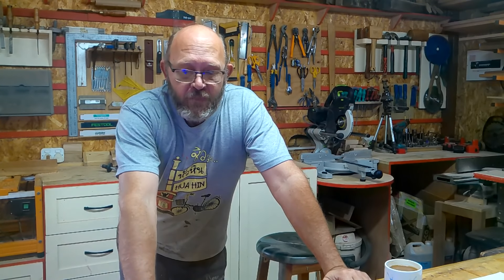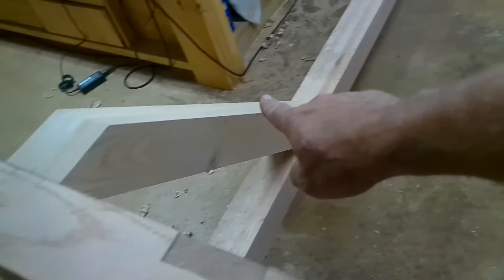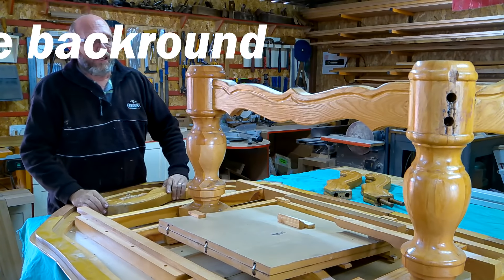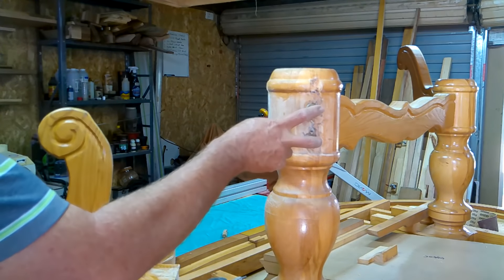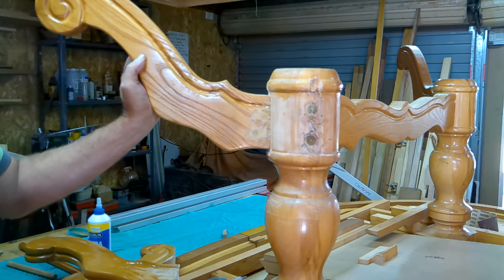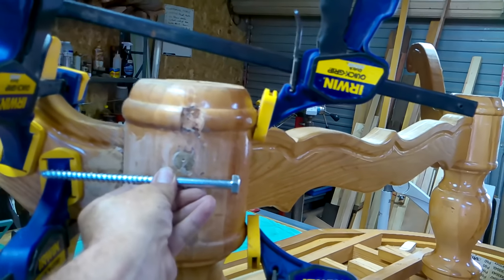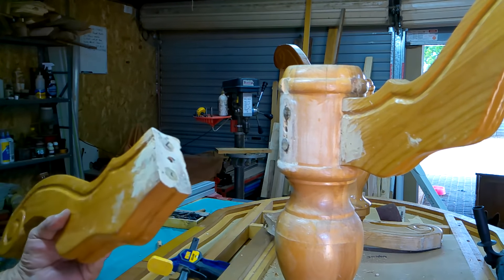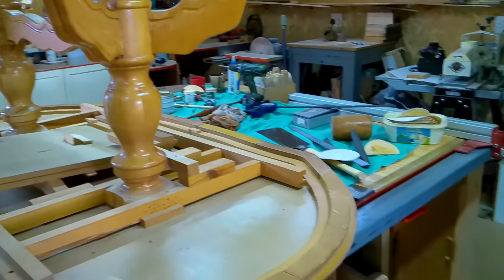How to fix dining table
This week I repair a some broken off legs on a dinning room table for a friend. I also make some groom buddy's and name boards for Sasha.
Me and Coenraad also make some progress on the 4m red oak table.